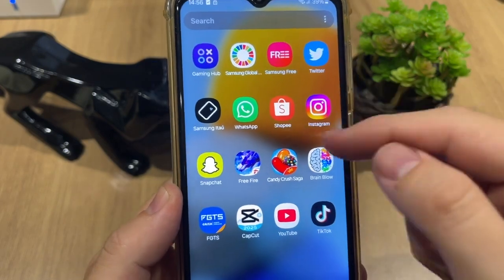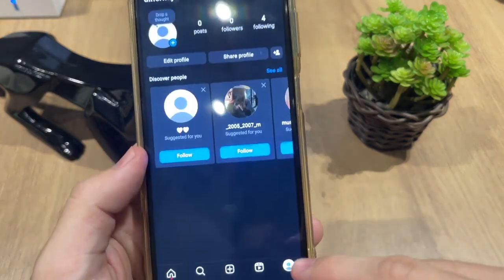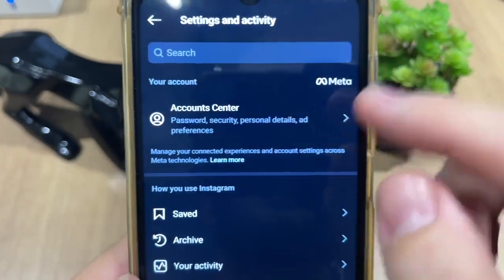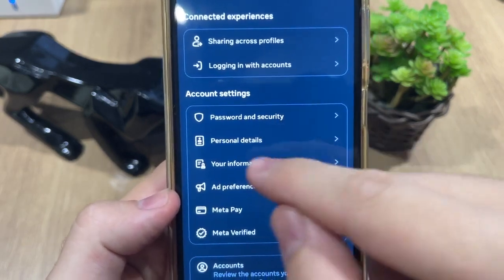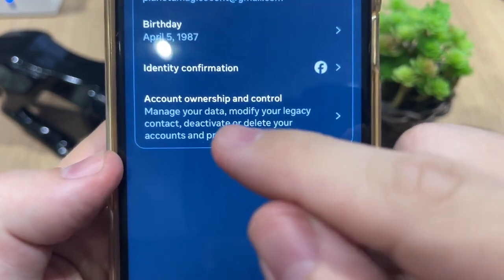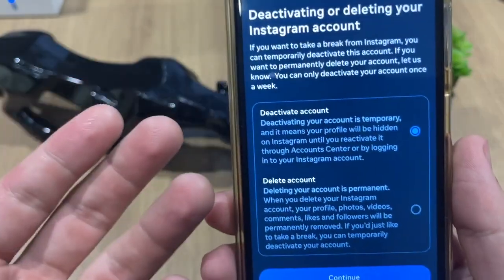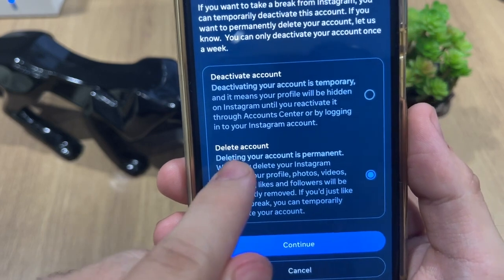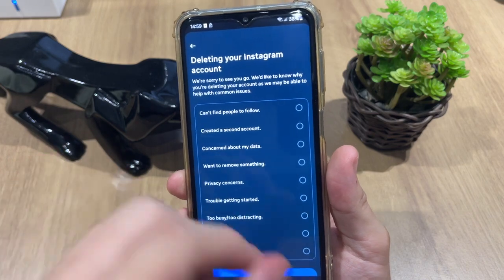How to DELETE INSTAGRAM Account Permanently (2025)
Want to delete your Instagram account but not sure where to start? In this video, I’ll show you step by step how to delete Instagram account, whether you want to deactivate Instagram account temporarily or permanently remove your Instagram profile.

This tutorial covers everything you need. How to delete Instagram account permanently, how to deactivate Instagram, where to find the Instagram delete account link, how to remove Instagram account on phone, works on Android and iPhone, safe and updated method for 2025.

We’ll guide you through the process directly from the app or your browser and help you make sure your data is safe. If you're done with Instagram or just need a break, this video is for you.